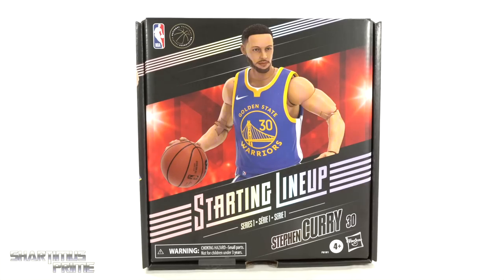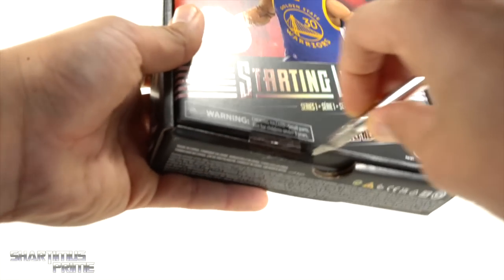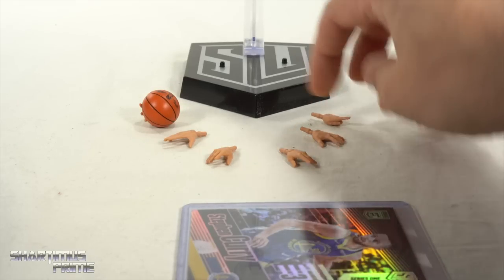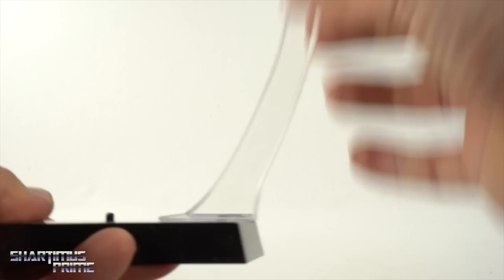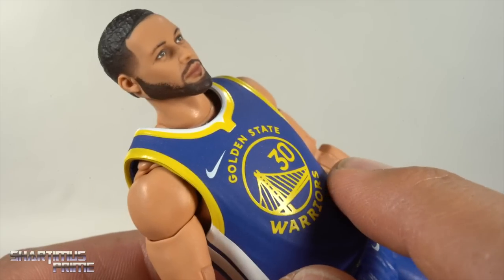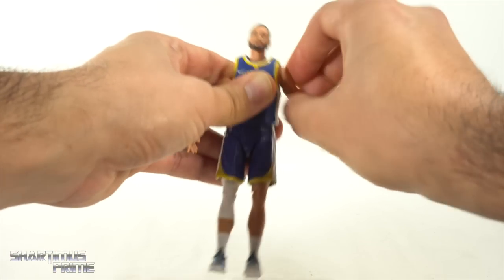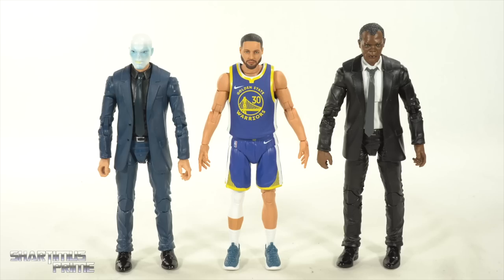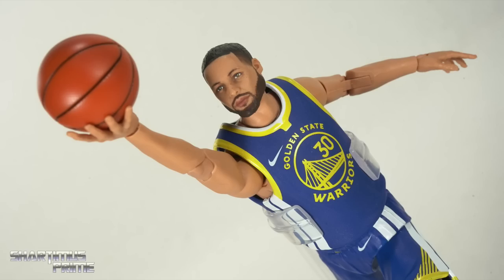NBA Starting Lineup Stephen Curry Golden State Warriors Hasbro Basketball Action Figure Review